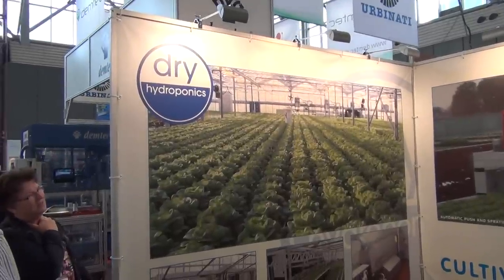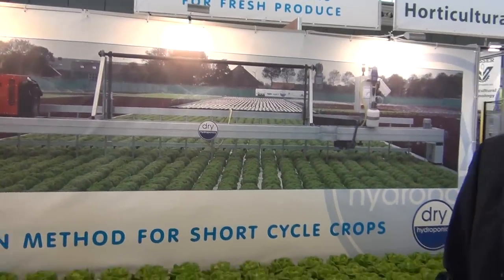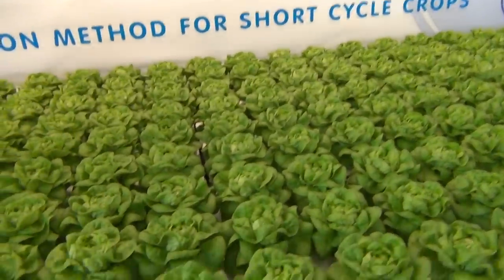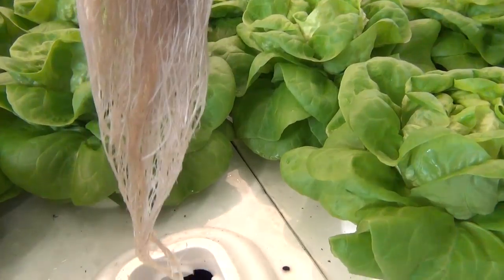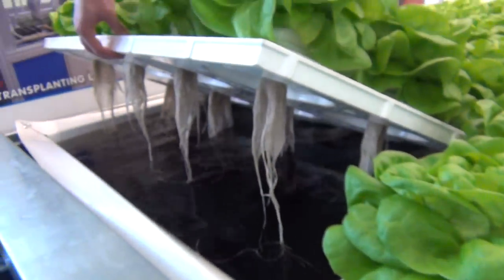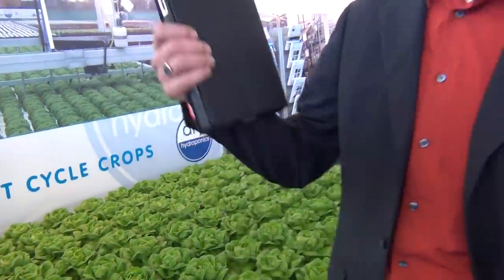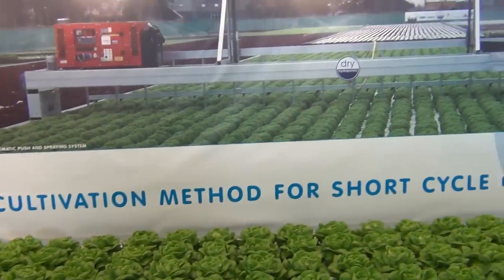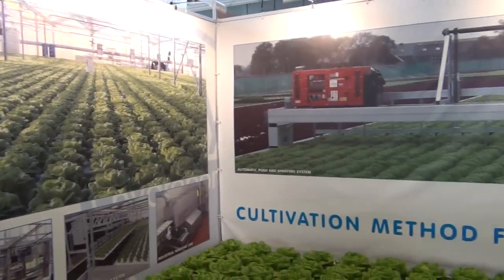Shallow Water Culture - Hydroponic Lettuce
Dry Hydroponics Inc. from Holland demonstrate their Shallow Water Culture Hydroponic Lettuce Production System.